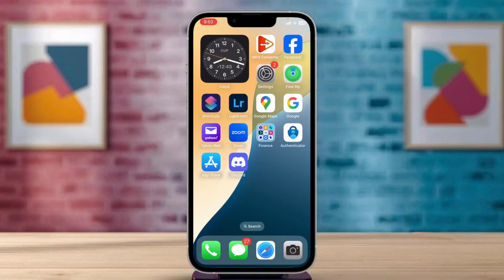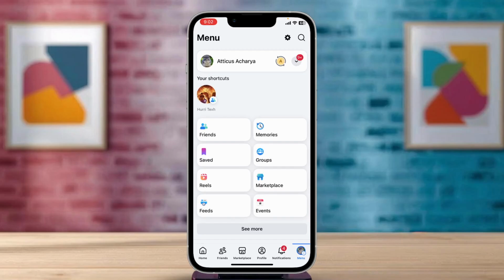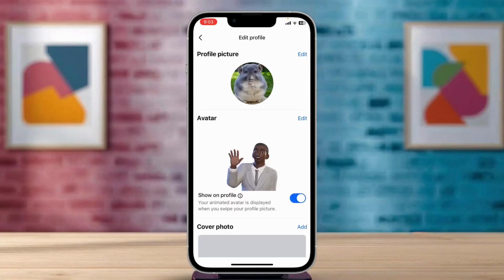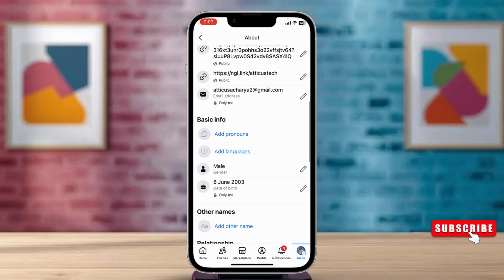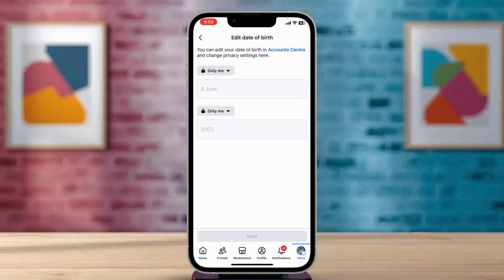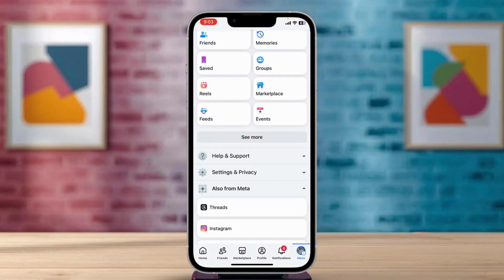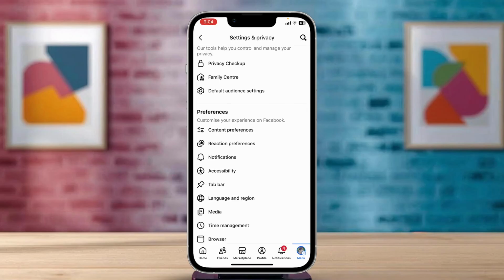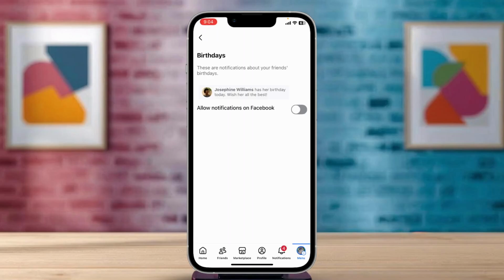How to Turn Off Birthday Notifications on Facebook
Want to turn off birthday notifications on Facebook and stop getting unwanted alerts? This video will guide you through the steps on how to turn off birthday notifications on Facebook quickly and easily. Whether you're asking, "How do I disable Facebook birthday notifications?" or need help managing your notification settings, this tutorial has you covered. Learn the steps to stop birthday notifications and enjoy a clutter-free Facebook experience. Watch now to see how you can turn off birthday notifications on Facebook today!

Timestamps:
00:00 How to Turn Off Birthday Notifications on Facebook
00:10 How Do I Disable Facebook Birthday Notifications?